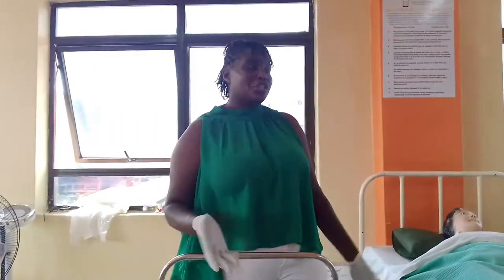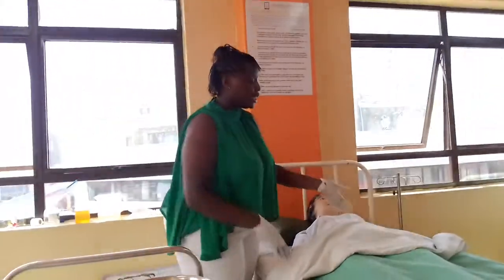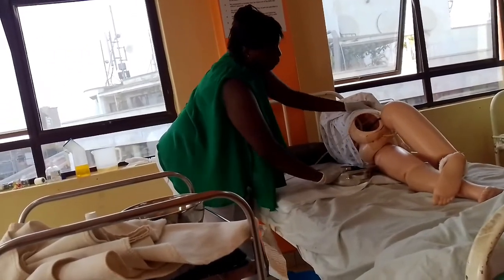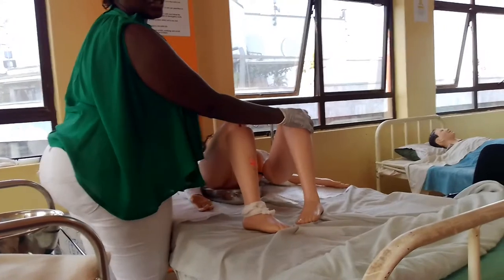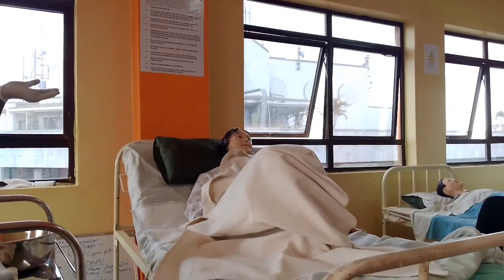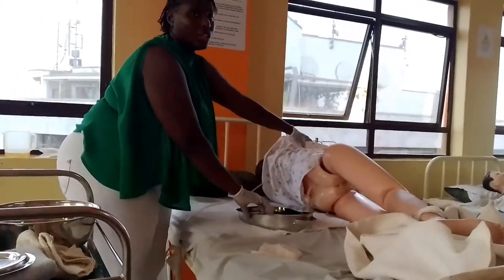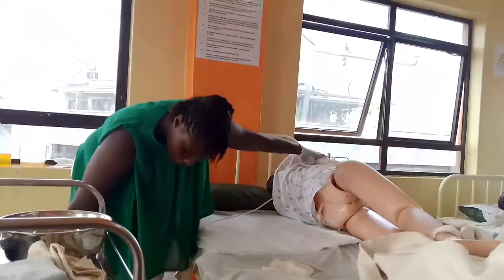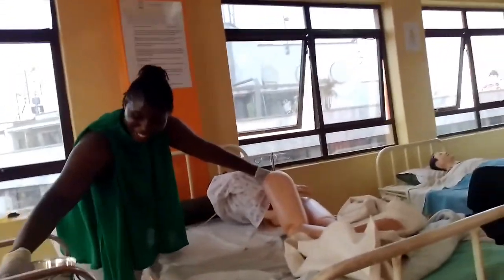E 7 : CNA skills lab. Bed Pan// Christty Agnes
hello, thank you so much for opening me
well this is a way different and longer path that i am taking. being that this care giving program information is scarce in the Kenyan or rather an African community, well i will document my journey as I started  my training on caregiving.
I'd hope to tag you along.